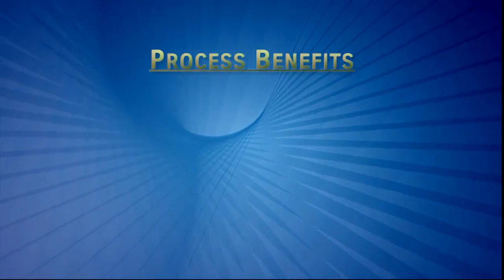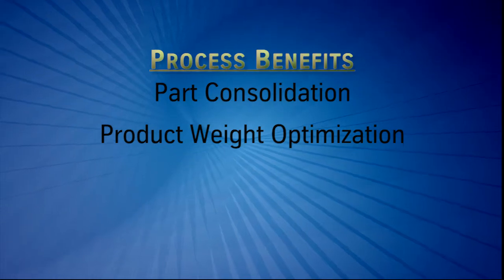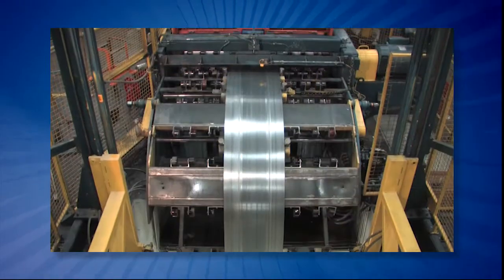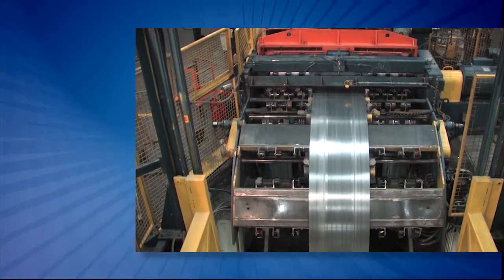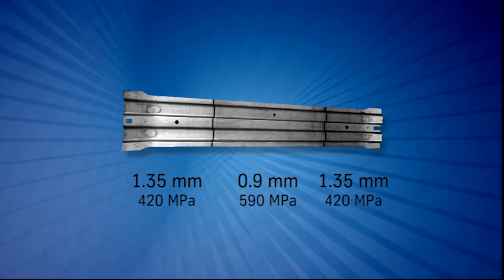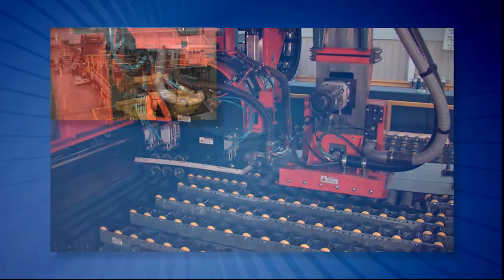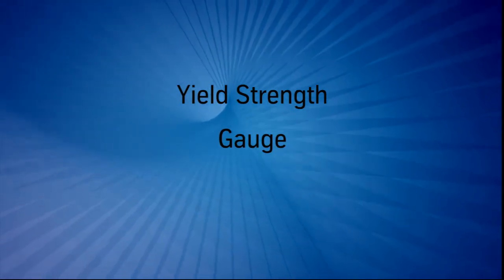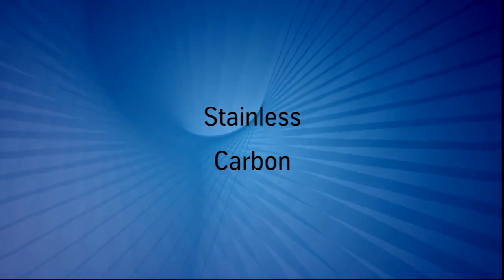TWB Company - Tailor Welded Coil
A Worthington Steel and WISCO Tailored Blanks Joint Venture Company.

TWB has developed the tailor welded blank market in North America and is currently the leading manufacturer of tailor welded products in the NAFTA region. TWB has 7 strategically located North American facilities supporting JIT production and services to our automotive customers. In addition, our joint venture partner, WISCO Tailored Blanks has another 9 facilities throughout Europe and Asia that TWB has leveraged for technological and customer support. TWB and WISCO Tailored Blanks combine to create the largest and most advanced tailor welded product company in the world.

Tailor welded coils (TWC) are a unique product for innovative lightweight construction. Tailor welded coils bring the tailor welded blank advantages to coil fed operations such as: progressive dies, roll forming, blanking, and coil fed transfer press lines.